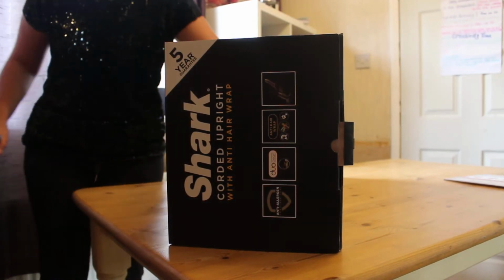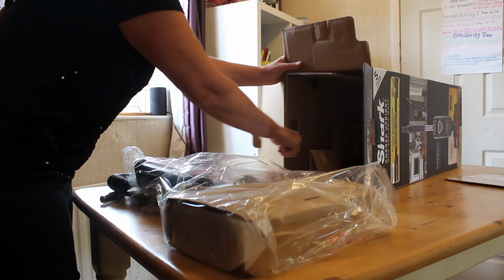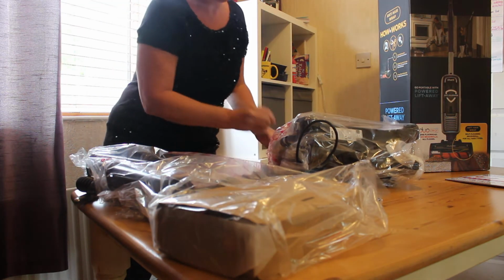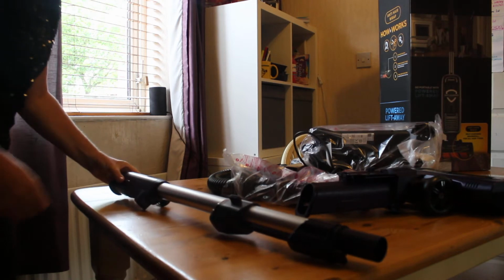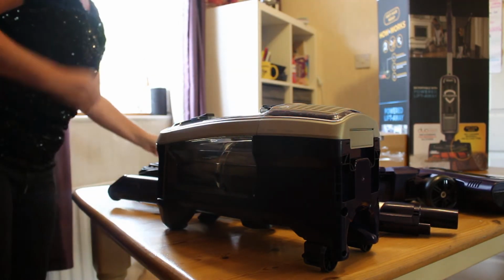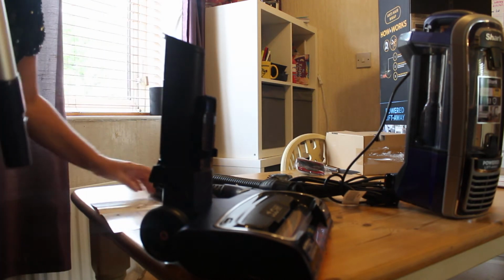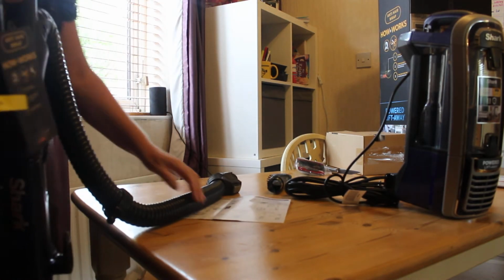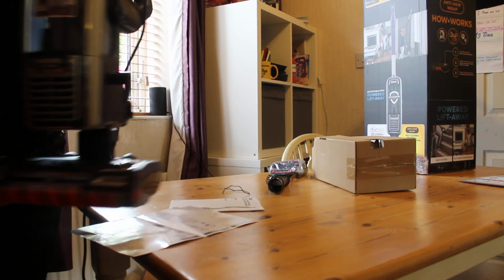Shark Vacuum unpacking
A little video to show the Shark vacuum